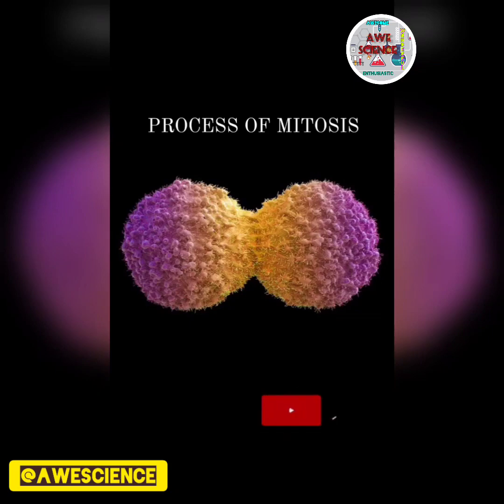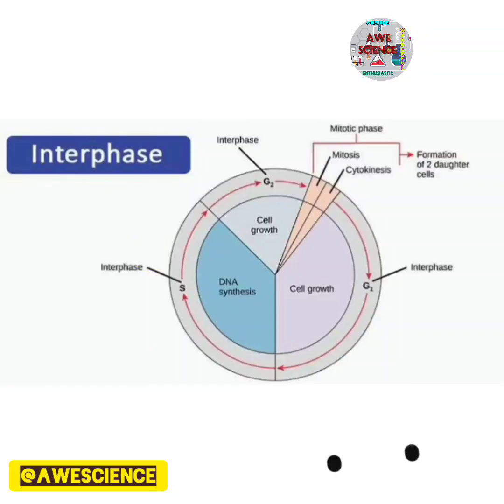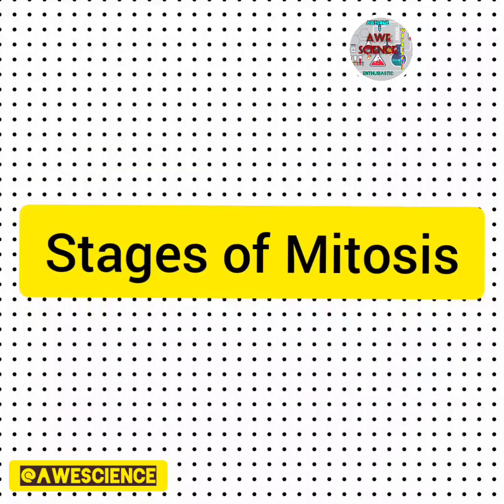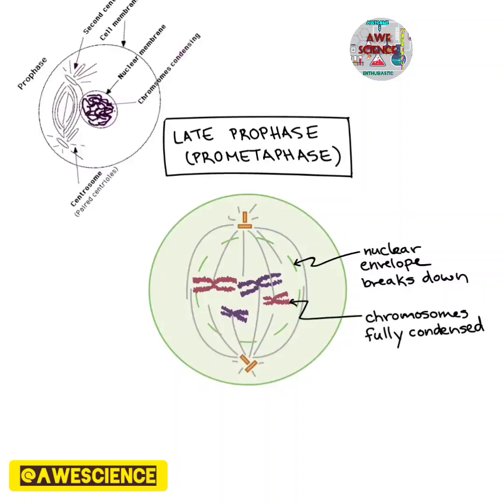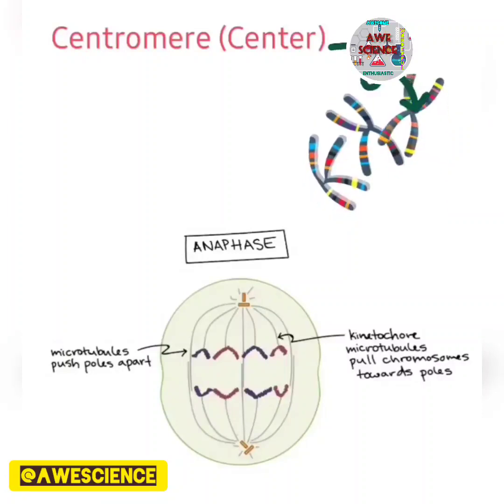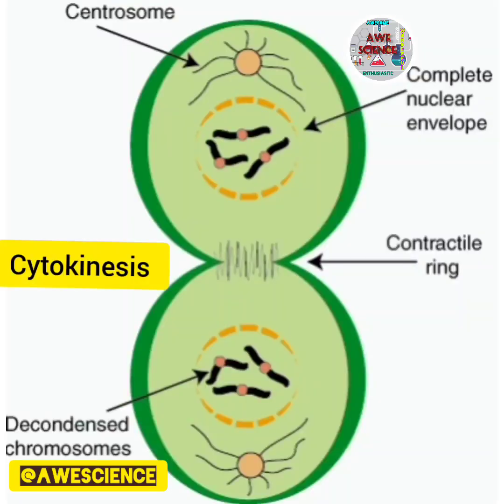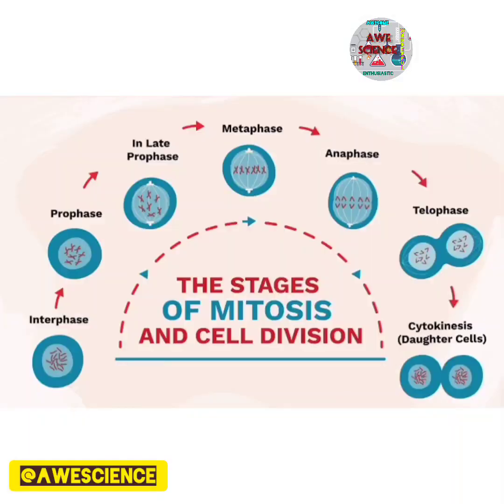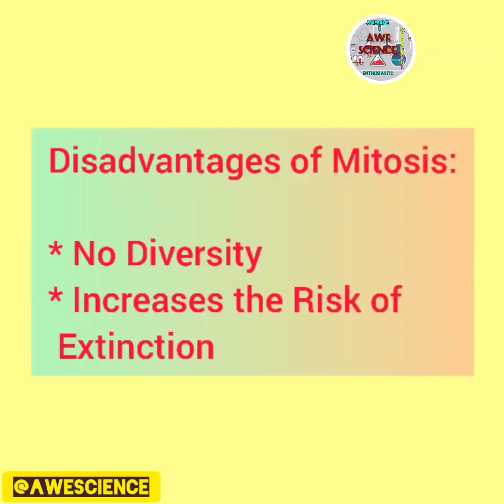Process of Mitosis Explained in a Very Simple Way 🧬🧫🔬🙂😎 | Division of Cells in Our Body to Grow 👩‍🔬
The video explains the process of mitosis in the most simplest way which I feel is possible.
I hope after watching the video, You will have concept clarity.